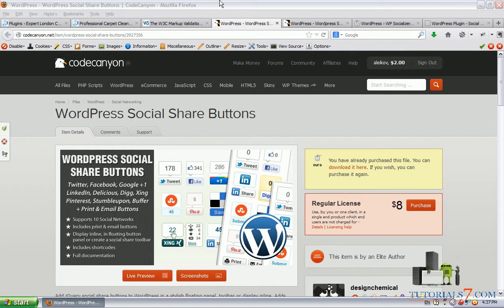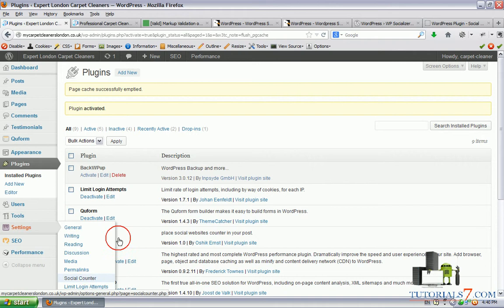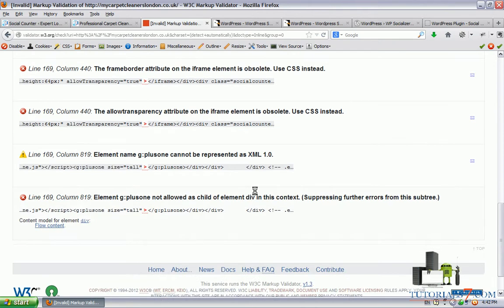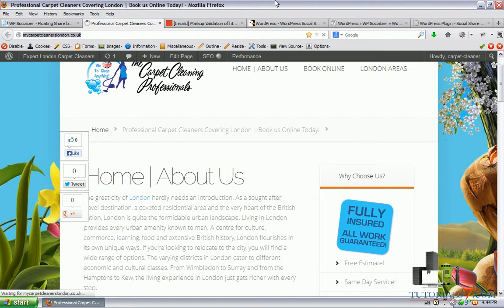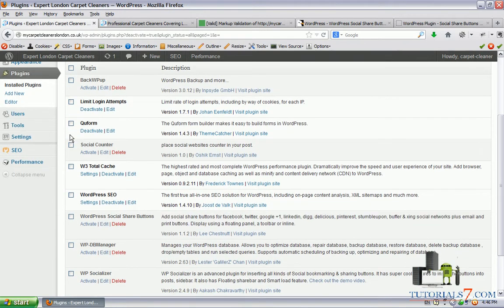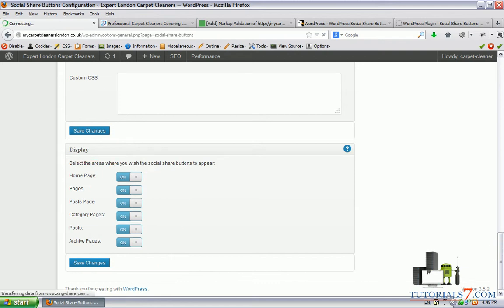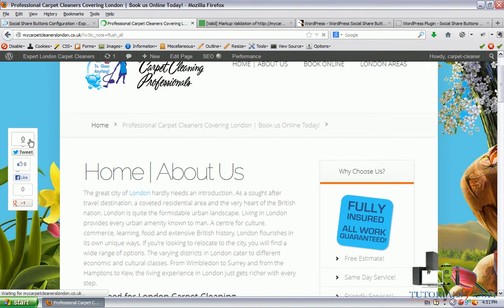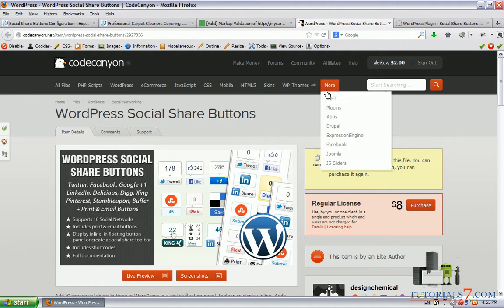Social Share Buttons Video Review and Tutorial | Floating Social WordPress Bar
In this video review and tutorial you will learn how to use Social Share Buttons WordPress plugin. Learn how to set it up and use for your WP sites and blogs to allow your site's visitors to easily share your articles!

Social Share Buttons Features and Description:
Add jQuery social share buttons to WordPress in a stylish floating panel, toolbar or display inline. Adds buttons via jQuery for faster page loading.

1. Twitter
2. Facebook Like
3. Google +1
4. LinkedIn
5. Digg
6. Pinterest
7. Stumbleupon
8. Xing with hovercard statistics
9. Buffer

+ print and e-mail buttons